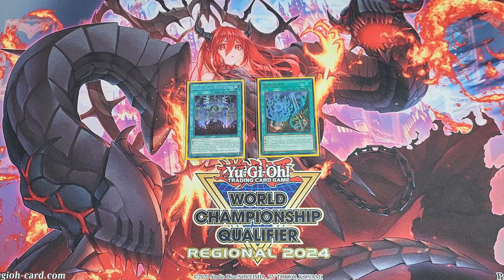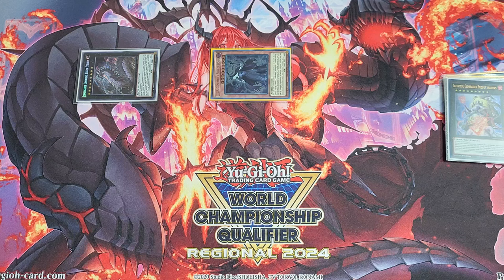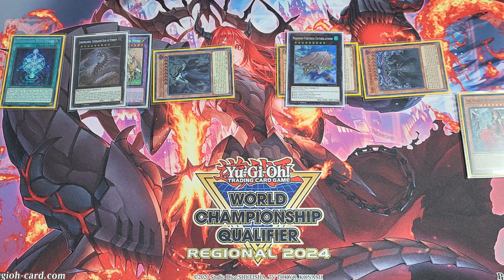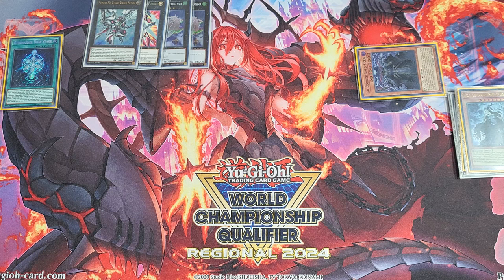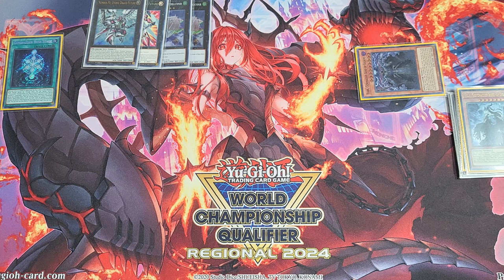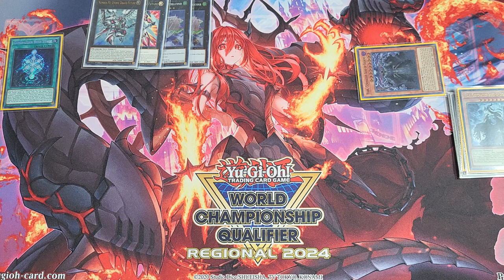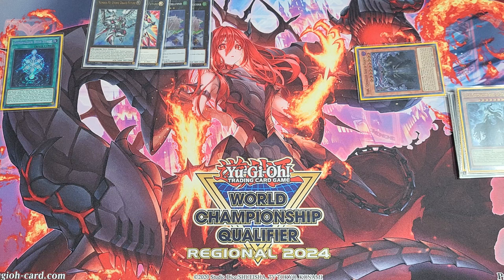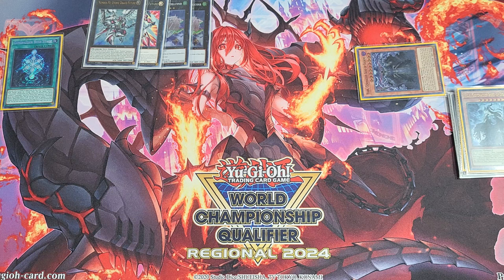YU-GI-OH! HOW TO PLAY RUNICK GENERAIDER! COMBOS AND HAND TESTS!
I go over some combos and hand tests with Generaider Runick in an attempt to help people understand how to play the deck. Hope you enjoy!